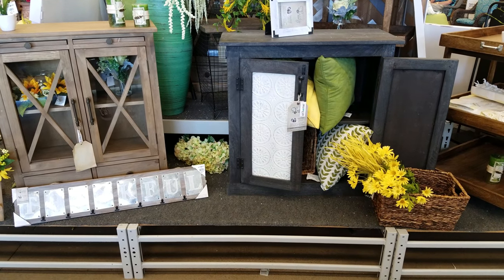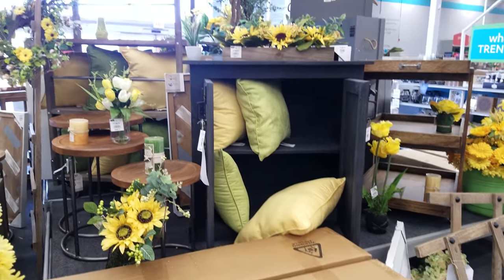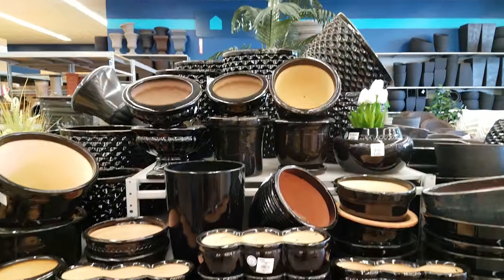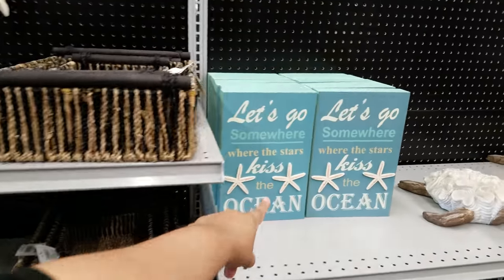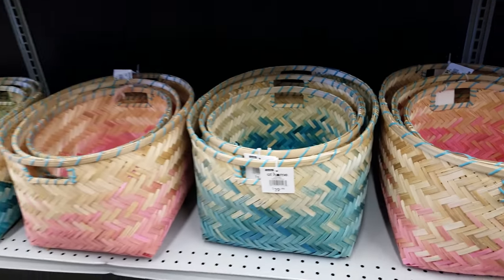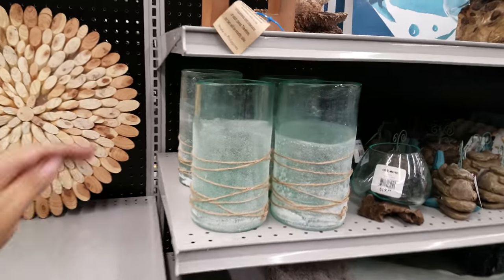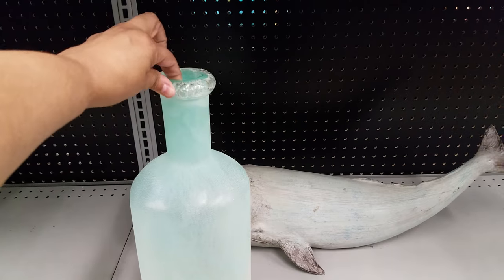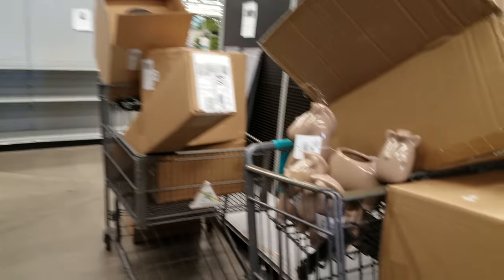Shop With ME AT HOME STORE BEACH HOME DECOR THEME FEBRUARY 2018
Browse with me the at Home Store. We take a walk down the beach theme area. Very cute items for anyone who loves a beach theme. Ideas for a beach theme bathroom, home ideas,  living room ideas etc..
This section of the store makes me want to visit the beach!!
Thanks so much for tagging along.

Please have a great work/school week.

Stay safe and BUCKLE UP SOMEONE LOVES YOU!

We have variety from toy hunts to squishies.

Kid related videos are in the afternoon .

FTC
Everything is my own opinion .